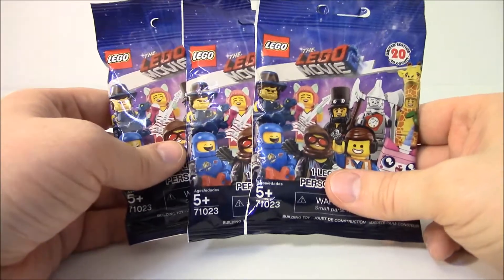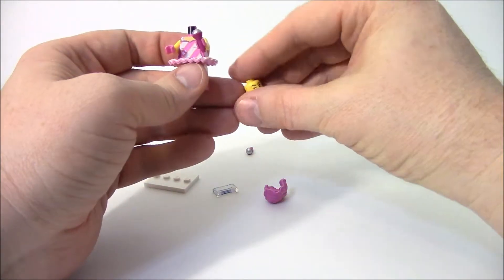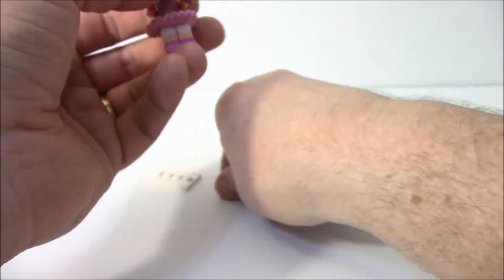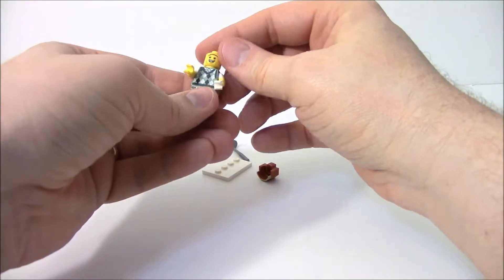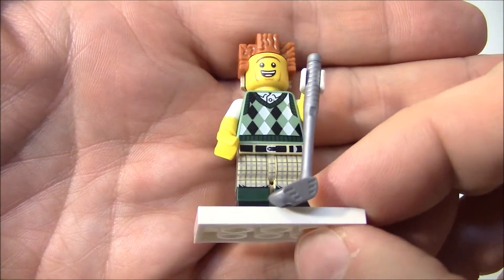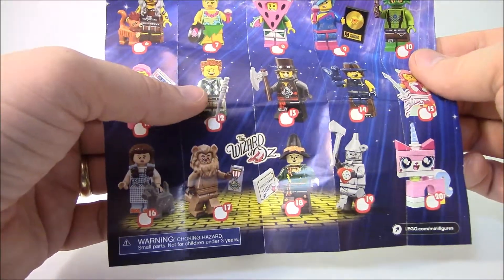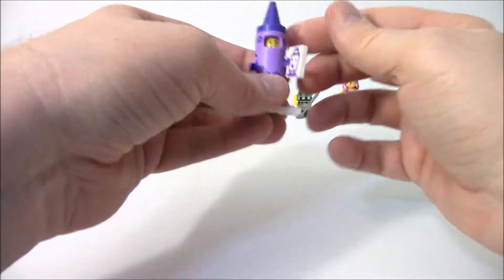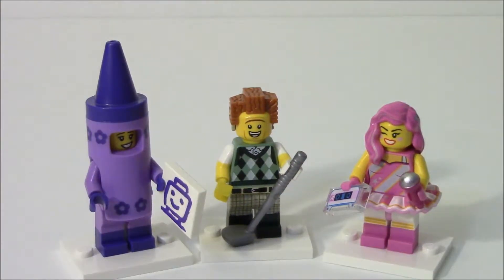The Lego Movie 2 Blind Bag #6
More Lego Movie 2 blind bags

The characters we open today include:
Candy Rapper
Gone Golfin' President Business
Crayon Girl

USD $3.99 each
Pieces Vary

Mag